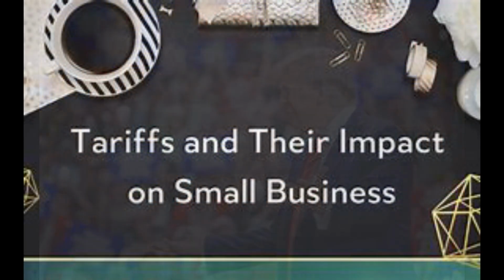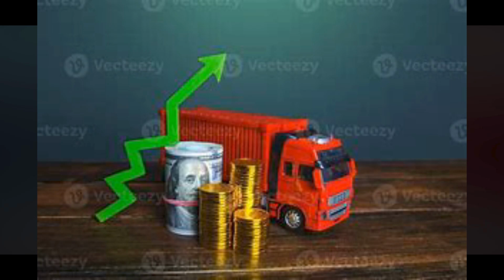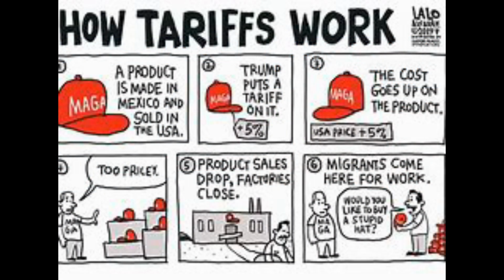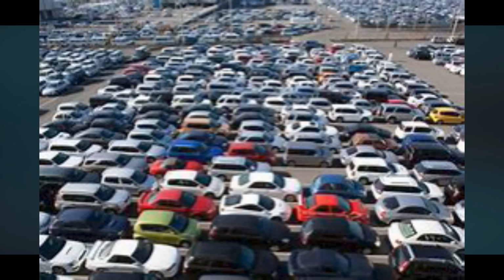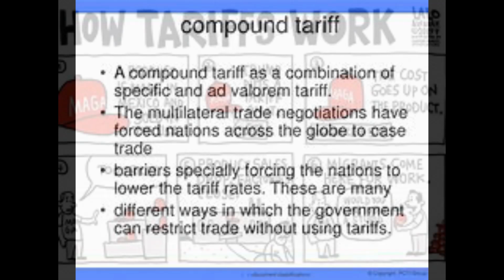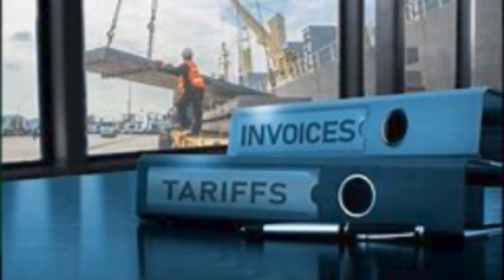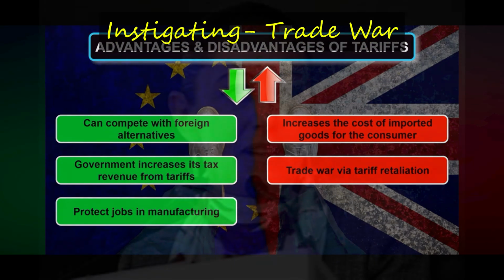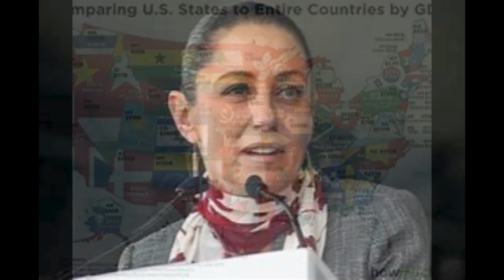Tariffs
A look into Tariffs